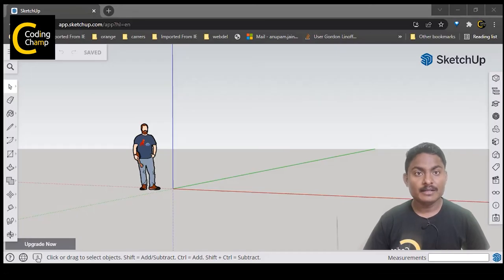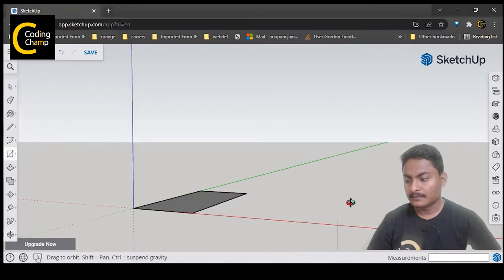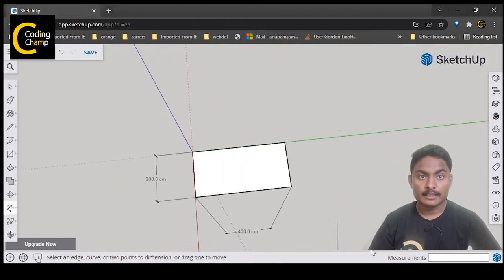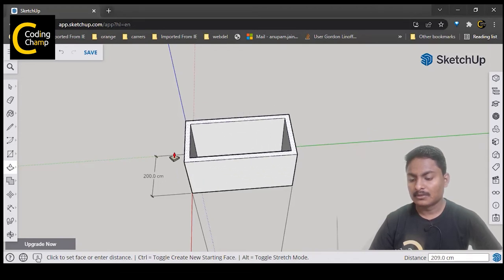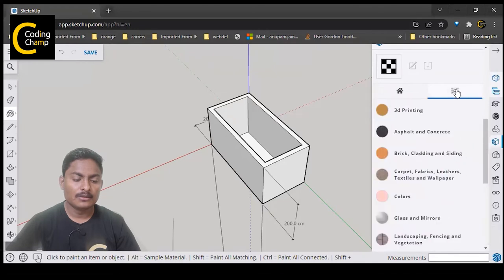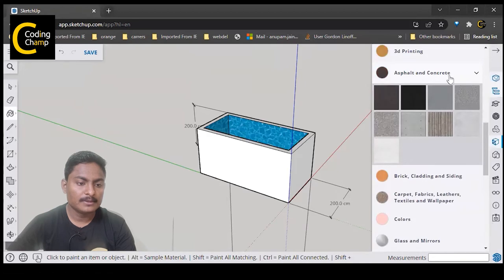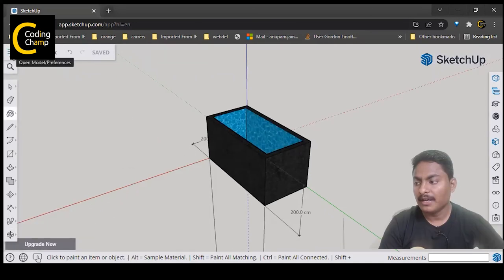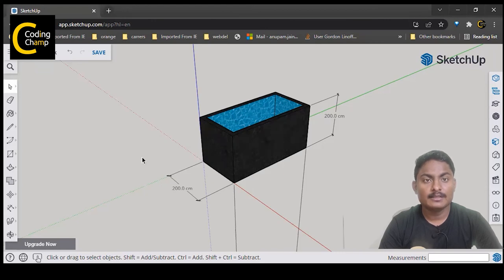How to make 3 D Model of Water Tank in Google sketchup | Full 3 D Modeling course for k12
Here's a course of Google Sketchup 3 D Modeling ✈️
Coding Academy For Kids (Grade 3 - 12) and Computer Training School
👉Provide online coding & Creativity live classes and courses.
👉Learn Scratch, Python, Web D, Graphic Designing, Video Editing, 3 D Modeling.
Reach our expert Academic counsellor at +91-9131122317 for free

How to make 3 D Model of Water Tank in Google sketchup?
Use of Offset tool,
Color picker tool,
Dimension tool.

➡️ CodingChamp Socials:
➡️ Connect with tutor:
Thanks
Team CodingChamp